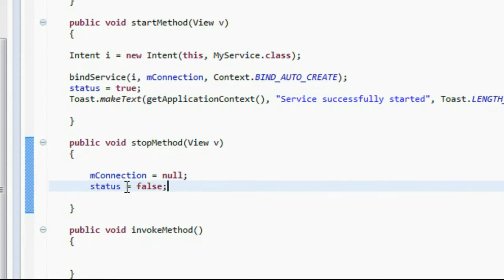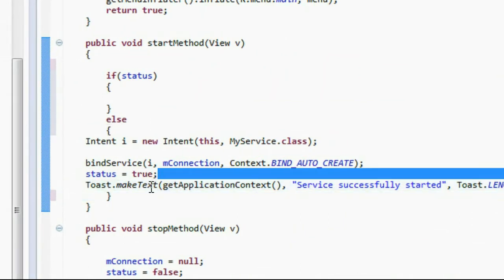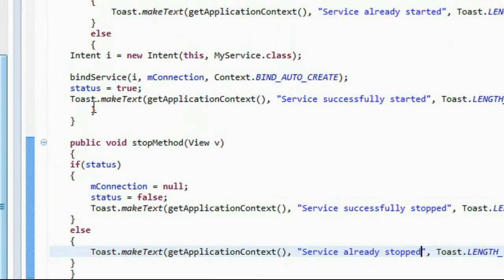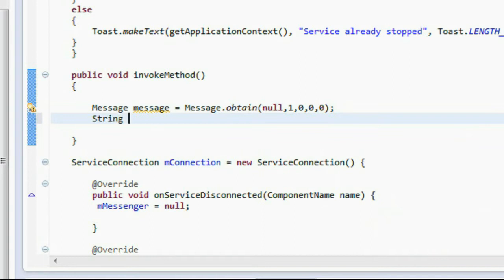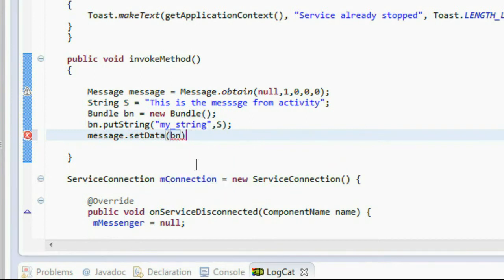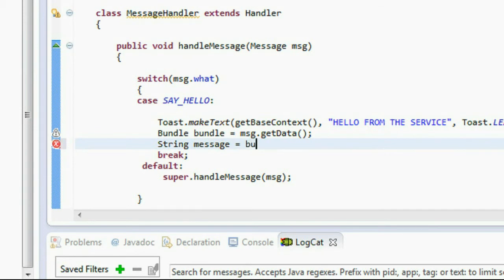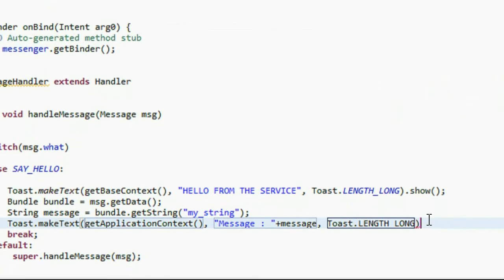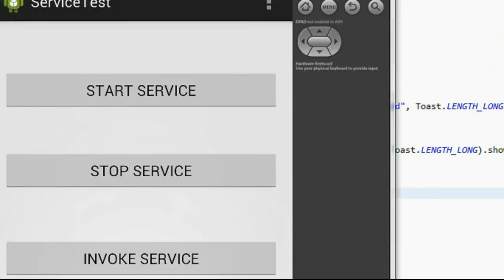Android tutorial for beginners -75- Create a Service using Messenger.Part -2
Android service example using Messenger.